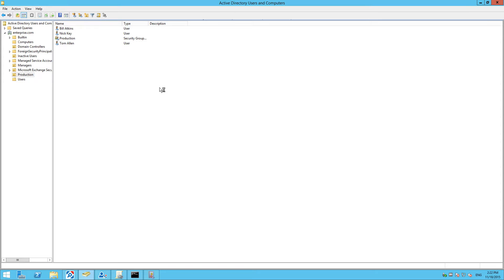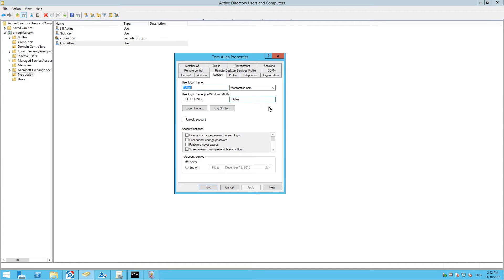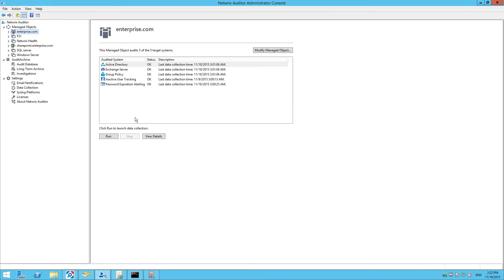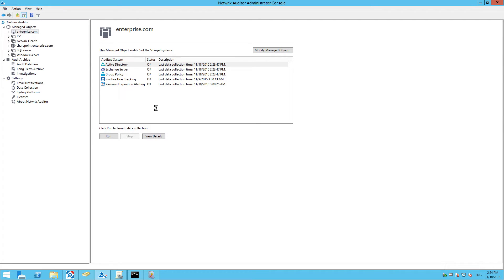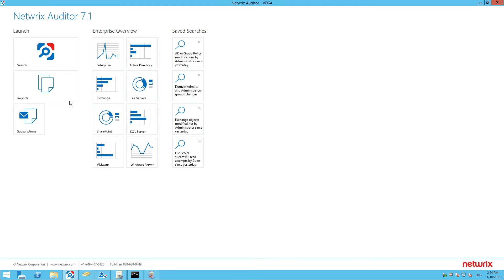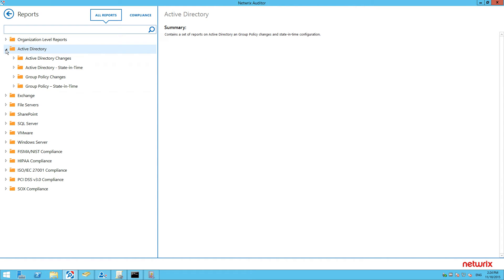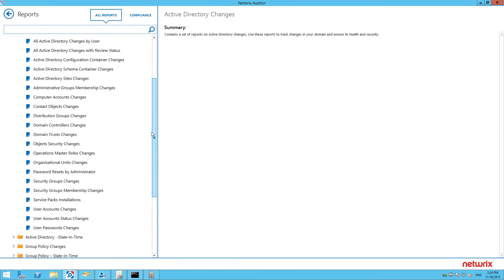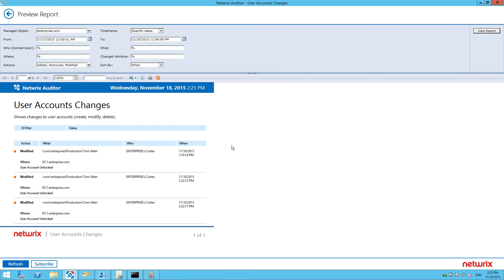How To Detect Who Unlocked a User Account in Active Directory using Netwrix Auditor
This video is about how to detect who unlocked a user account in Active Directory using Netwrix Auditor. Here is how to find out who unlocked a user account using native methods